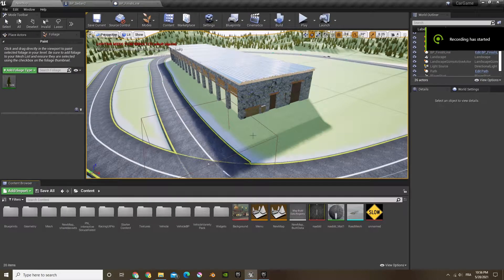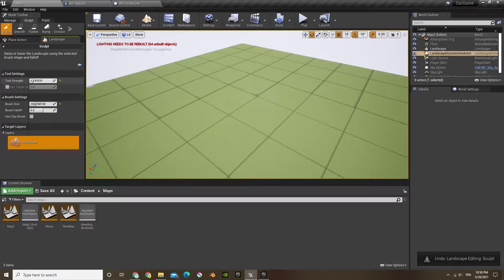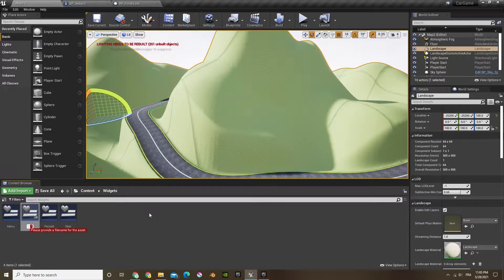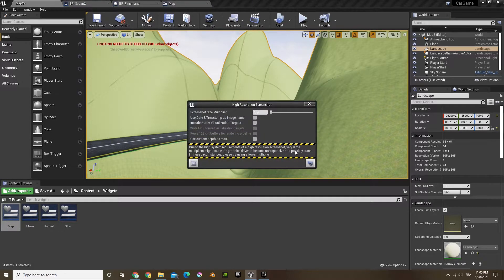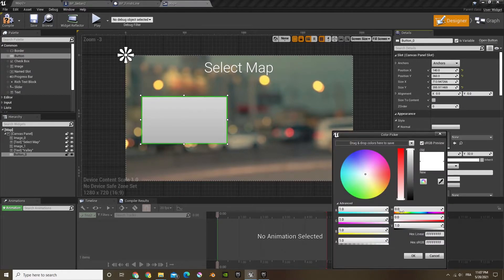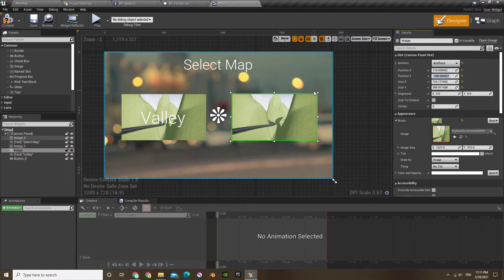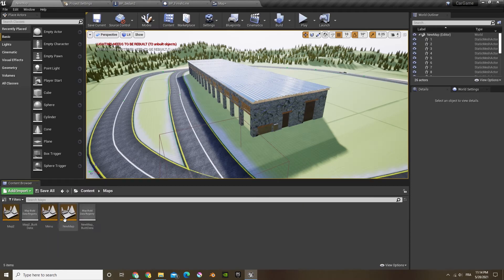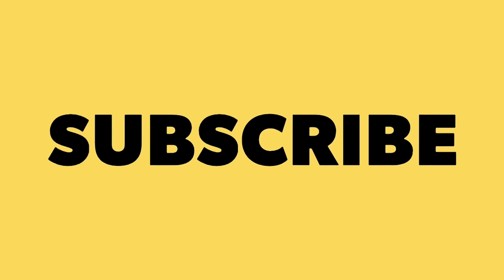Level Select Menu in UE4 - #7 Creating a Car Game Unreal Engine 4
Hey guys, in this this video i'll be showing you how to make a level selecting widget in unreal engine 4. This can be used in any games and is super easy to make.